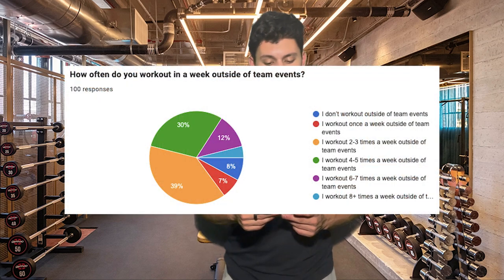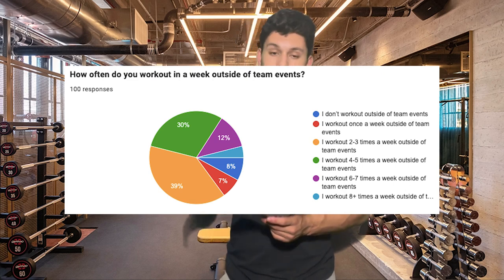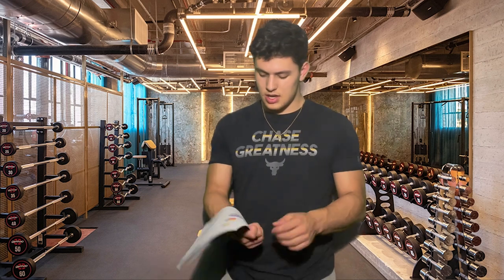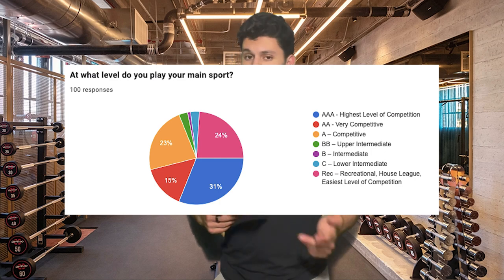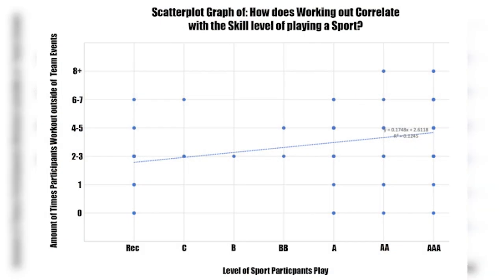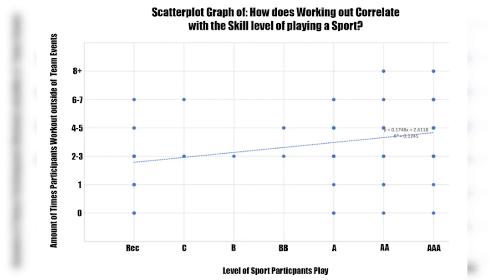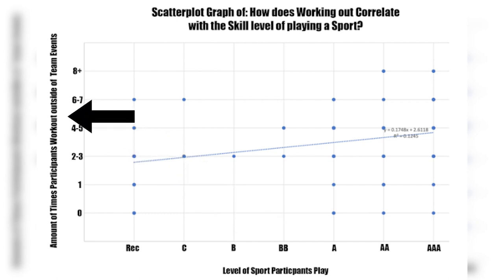Data Management Culminating Project Video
Considering the circumstances, school and events happening right now I had to make this video for my culminating video for my Data Management class. I had to pick two hobbies and find some sort of correlation between the two of them. My hypothesis ended up being right to a sense. Watch the video to learn more about my project. As always, remember, Work Hard and Stay Humble!